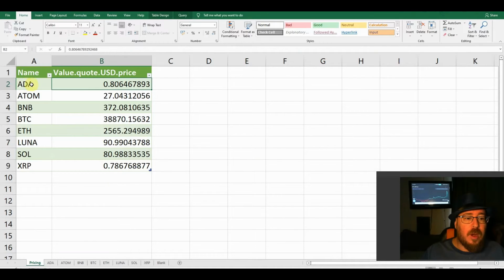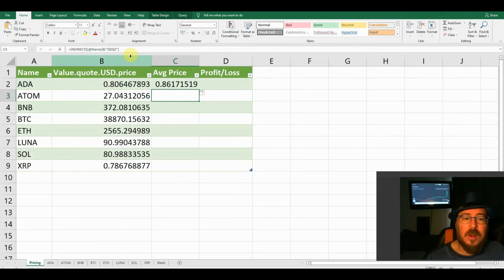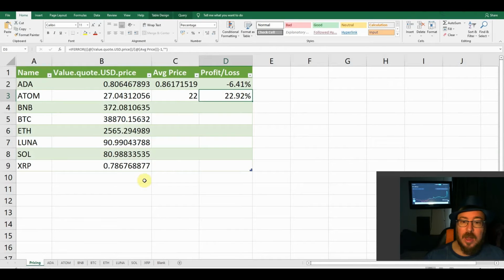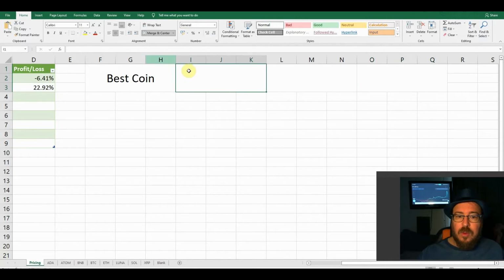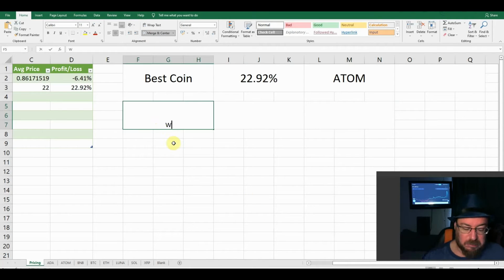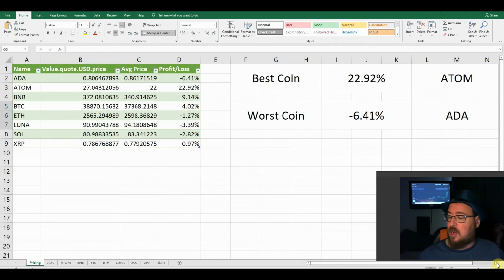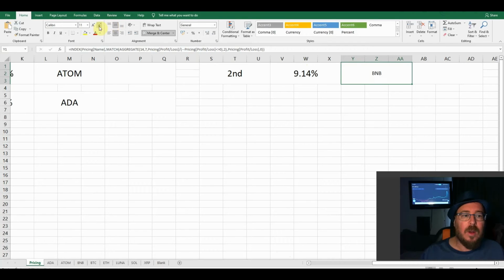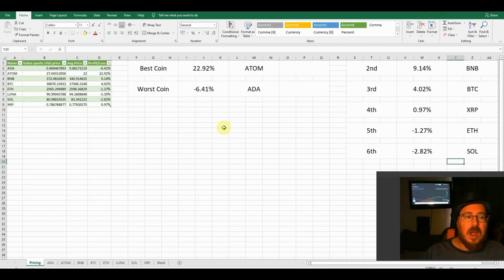C4U - Integrate Coinmarket Cap Live Cryptocurrency Prices with Microsoft Excel - Part 8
Part 8:
This video uses to use the Coinmarket Cap API (see Part 5 to start that up) in order to determine the best performing coins in your portfolio.
The formulas you will need for this are as follows (make sure your table names match the same in the video):
*** NOTE: Due to regulations on YouTube, angled brackets are not allowed to be used in the description. The following formulas contain angle brackets and therefore need to be edited as per the video. You can download the blank copy, but this does not contain these formulas.

Average Profit and Loss:
Merged cells I-J-K
=AVERAGE(Pricing[Profit/Loss])
Mo$t Profit:
=MAX(ADA:XRP!F1)
Most Profit coin’s name:
=INDEX(FILTERXML("ab"&TEXTJOIN("/bb",,ADA:XRP!A5)&"/b/a","//b"),MATCH(1,FREQUENCY(MAX(ADA:XRP!F1),ADA:XRP!F1),0))
Second Profit:
=LARGE(ADA:XRP!F1,2)
Second profit’s name:
=INDEX(FILTERXML("ab"&TEXTJOIN("/bb",,ADA:XRP!A5)&"/b/a","//b"),MATCH(1,FREQUENCY(LARGE(ADA:XRP!F1,2),ADA:XRP!F1),0))
Third Profit:
=LARGE(ADA:XRP!F1,3)
Third profit’s name:
=INDEX(FILTERXML("ab"&TEXTJOIN("/bb",,ADA:XRP!A5)&"/b/a","//b"),MATCH(1,FREQUENCY(LARGE(ADA:XRP!F1,3),ADA:XRP!F1),0))

Although the Blank Sheet is free for use and distribution, you cannot claim this as your own work. The sheet will not function without the use of the Coinmarket Cap API live updates on the Pricing Sheet. This will need to be done yourself.

BTC
bc1qfmmtsrwhprvz6fug0z48a054tn6nynhnq2y5hc

ETH
0xD2bF3877dE6388F6bB7C9e5Dd8a2fE483EaEf751

XRP
rLKsAtoU4niVRzsQ2L9trXXygCCxSKGLVS

BCH
qqpcqlhwj6hrpq582fjkuk8d7e3ah0n35yr6757czx

LTC
ltc1qpmam97dk5l6nhspstarcck9yxc4yxm555z9a5e

Polygon MATIC
0xD2bF3877dE6388F6bB7C9e5Dd8a2fE483EaEf751

DOT
18Qiw6Hv8ebwtwEkND8R9tJ378YAJApFjRB5pkPQjVsLgpP

XTZ
tz1fY5NBWxMvAyrL818hwdXVBvFhwpyFZCg1

TRX
TAnFQfspwo57MxqbzUVmhXTESp5dhGVx5R

ATOM
cosmos14nptud3ksz0fpp49snf3vxrx6d98mrvaz8acrf

DOGE
DLHydCVZWRZovQe7KpciNrfJ8CQxEvntFZ

FLUX
t1QqJA3FWYbRAMx1v1CudwzsR4Rp8Fu2dbE

ZEC
t1RbEET6mzkgxJBXqjnwGH3HbdGaUSXqBir

FTM
0xD2bF3877dE6388F6bB7C9e5Dd8a2fE483EaEf751

Telegram – join the group Stop the Scam to ask questions and have access to exclusive links and daily commentary from the PaulyD.

Discord – Join Mr O’s Mystery Theme Park on Discord